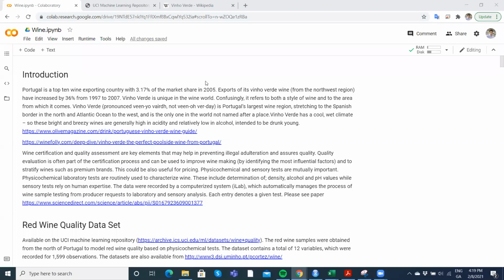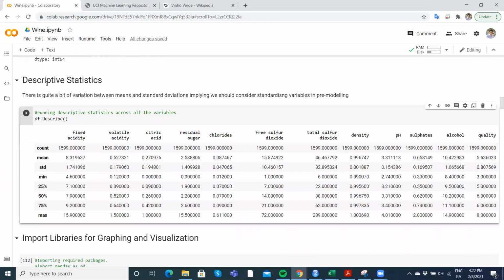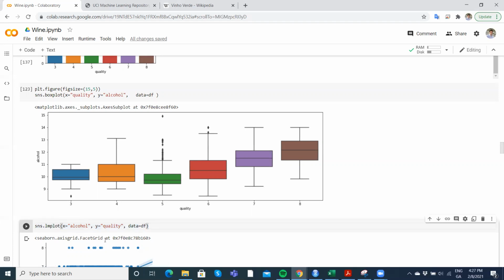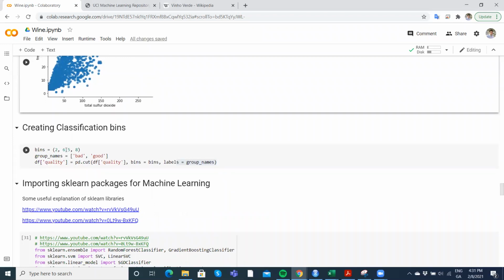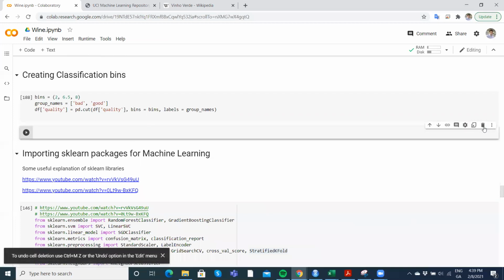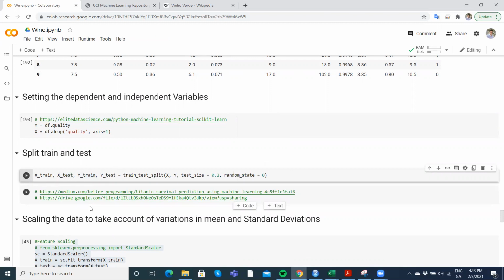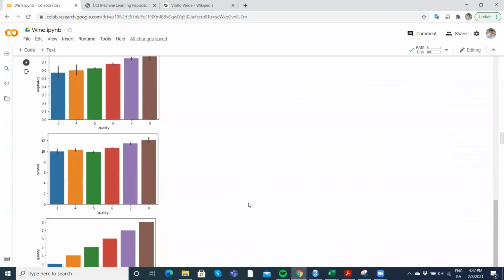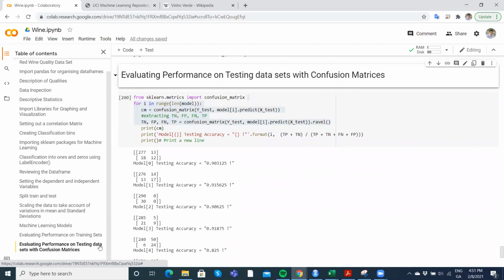Red Wine Quality Analysis and Machine Learning Techniques using sklearn python libraries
Red Wine Quality Data Set is available on the UCI machine learning repository
The red wine samples were obtained from the north of Portugal to model red wine quality based on physicochemical tests. The dataset contains a total of 12 variables, which were recorded for 1,599 observations.
Wine certification and quality assessment are key elements that may help in preventing illegal adulteration and assures quality. Quality evaluation is often part of the certification process and can be used to improve wine making by identifying the most influential factors (here by using Machine Learning. This could be also useful for pricing and stratification. Physicochemical laboratory tests are routinely used to characterize wine. These include determination of; density, alcohol and pH values while sensory tests rely on human expertise. The data were recorded by a computerized system (iLab), which automatically manages the process of wine sample testing from producer requests to laboratory and sensory analysis. Each entry denotes a given test. Please see paper

The following libraries were applied to the dataset.
from sklearn.ensemble import RandomForestClassifier, GradientBoostingClassifier
from sklearn.svm import SVC, LinearSVC
from sklearn.linear_model import SGDClassifier
from sklearn.metrics import confusion_matrix, classification_report
from sklearn.preprocessing import StandardScaler, LabelEncoder
from sklearn.model_selection import train_test_split, GridSearchCV, cross_val_score, StratifiedKFold
from sklearn.linear_model import LogisticRegression
from sklearn.neighbors import KNeighborsClassifier
from sklearn.naive_bayes import GaussianNB